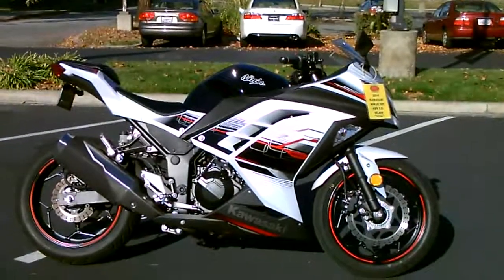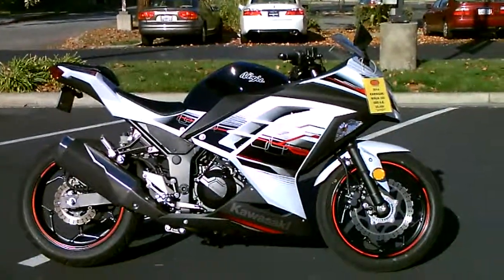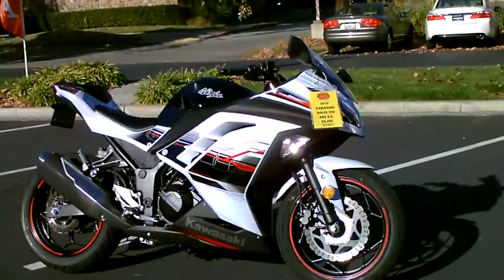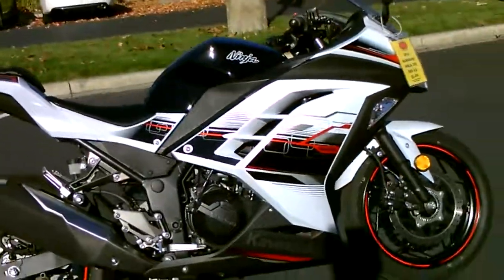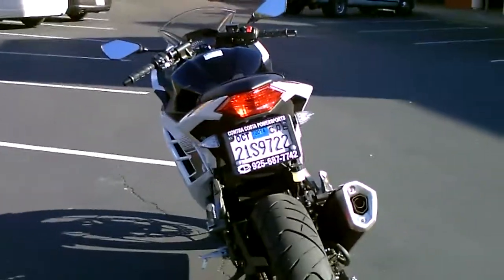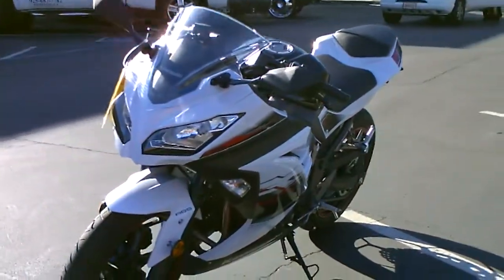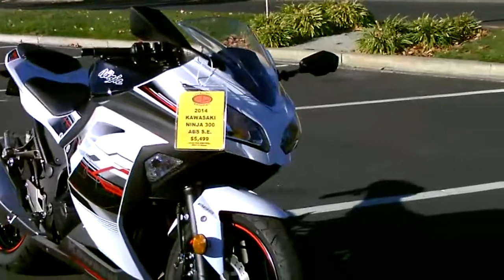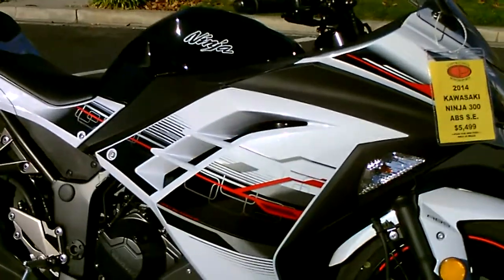Contra Costa Powersports-Used 2014 Kawasaki Ninja 300 SE w/ABS brakes, fuel injected, sportbike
This sweet low mileage Ninja 300 Special Edition w/ABS Brakes twin cylinder lightweight sportbike was just acquired with only 56 miles on the odometer!!!   It is equipped with a fender eliminator kit, and has full factory unlimited mileage warranty until October 2014!!!  Make your lightweight sportbike motorcycling dreams come true for only $5499!!!  Come by to check it out and to make an offer to purchase, if we can do it we will!!!